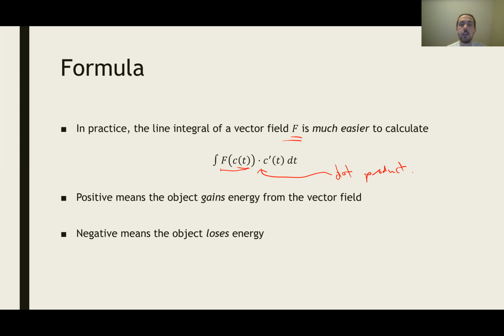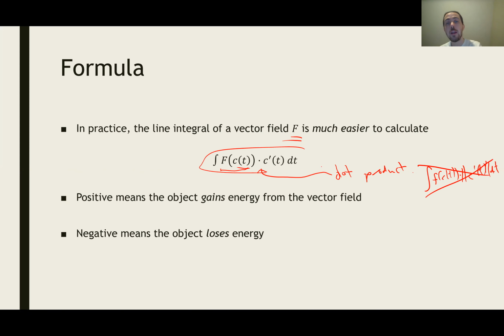Math 2374 Lecture 13B: Formula for line integrals